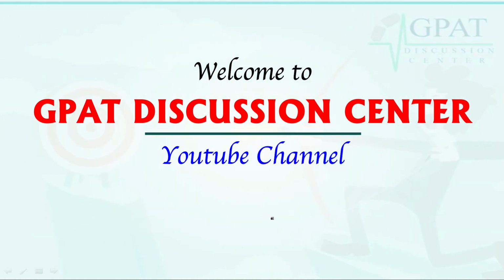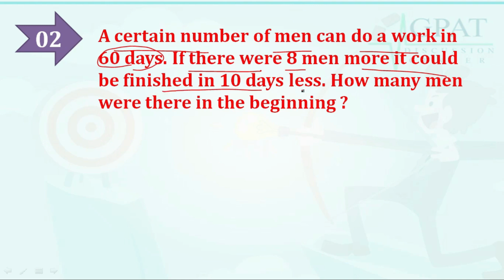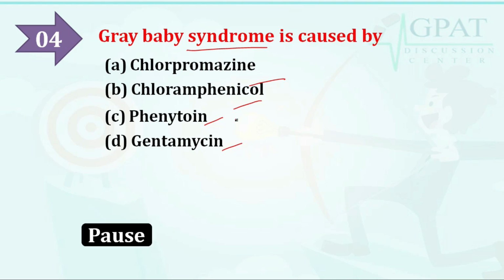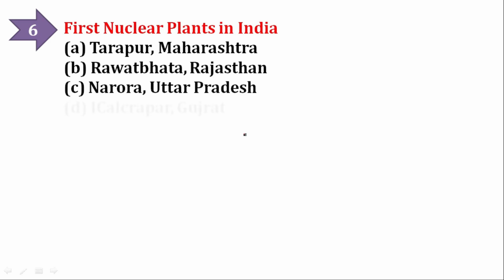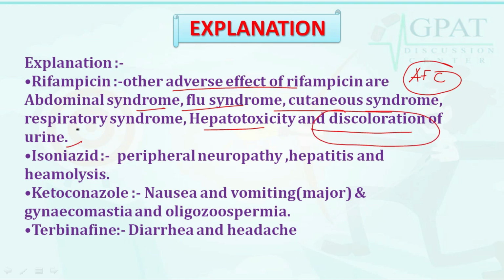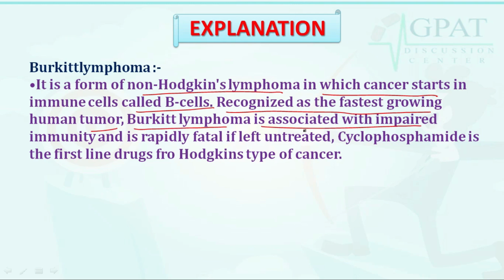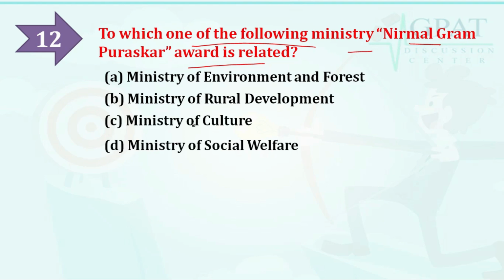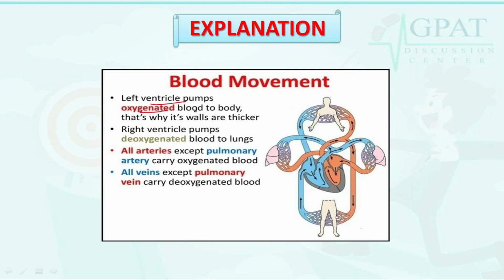RAILWAY PHARMACIST-33 | RRB PHARMACIST-2019